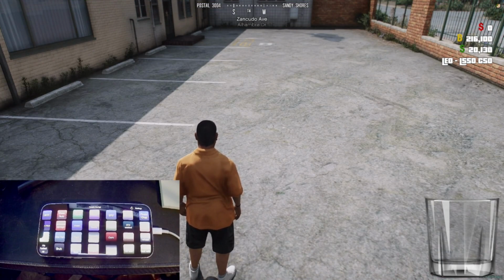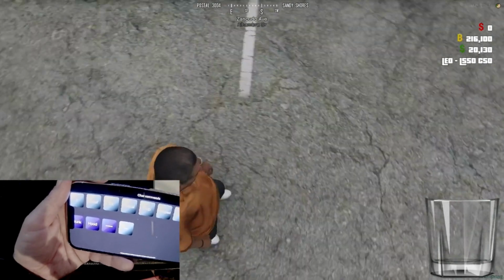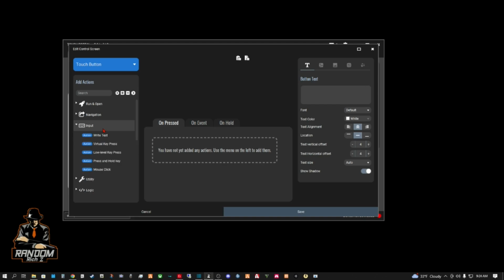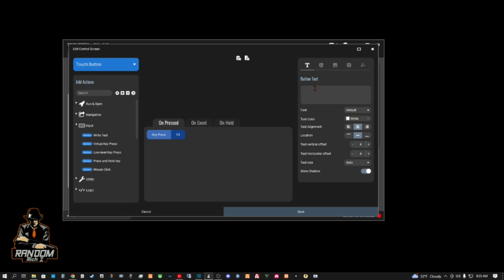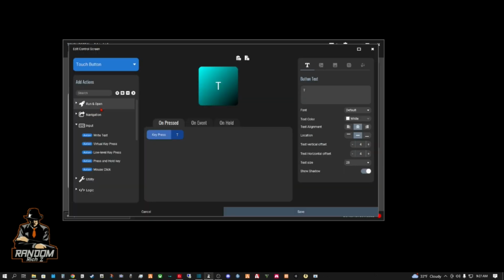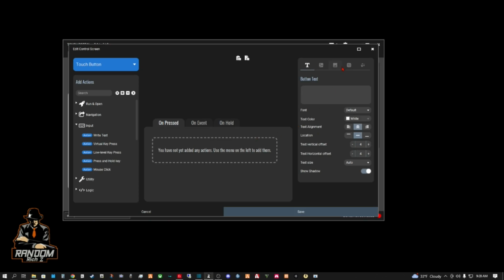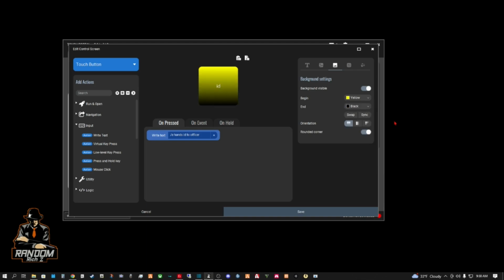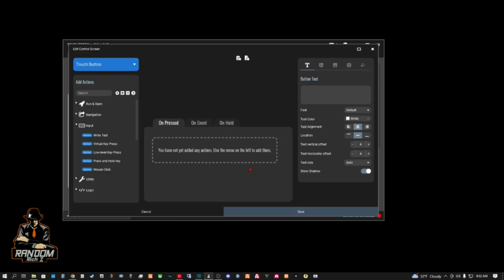Touch portal FiveM chat box tutorial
Not everyone can afford a streamdeck. But some o you may use this, and would like to use it for an RP server. Its more tricky than streamdeck. But it works.